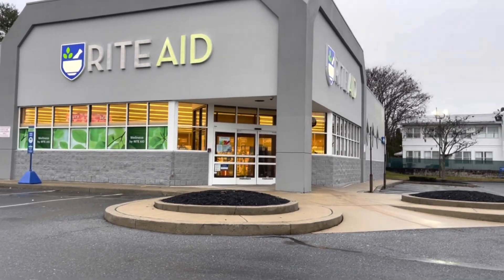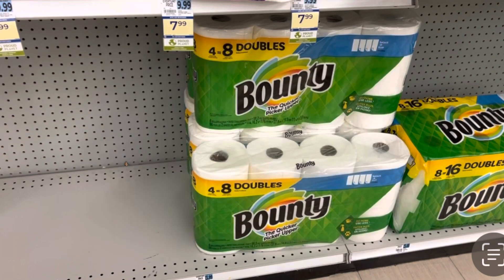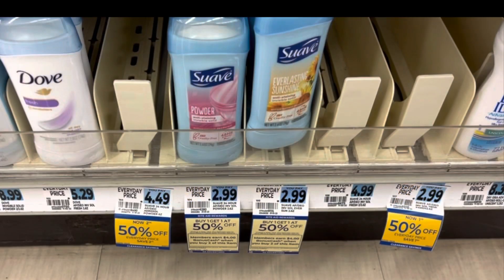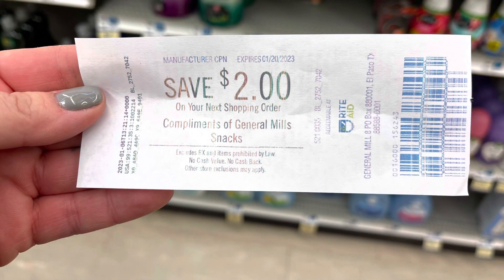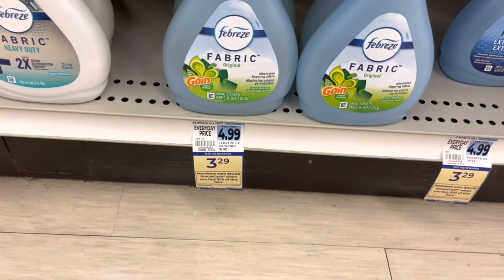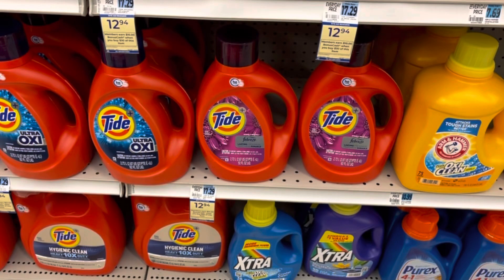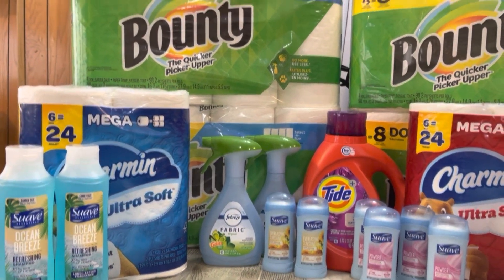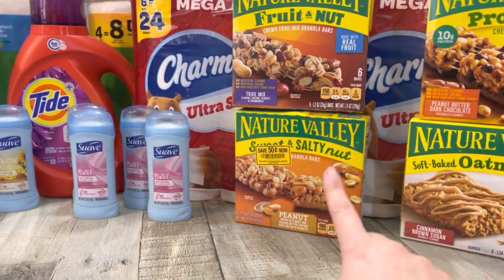Rite Aid Haul - I Made It Friends! - Week Of 1/1-1/7/23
Proper Good Rebate

Ibotta - vsndhak

Fetch - CFGY4

Shopkick - BEST465723